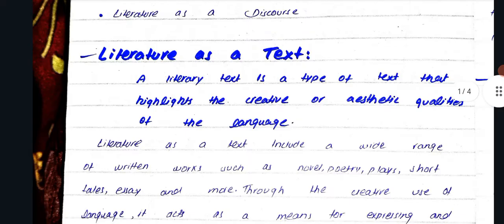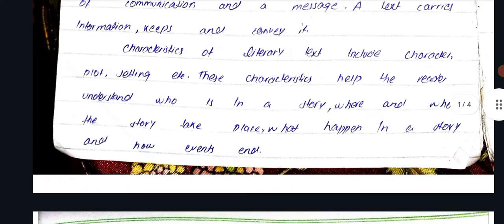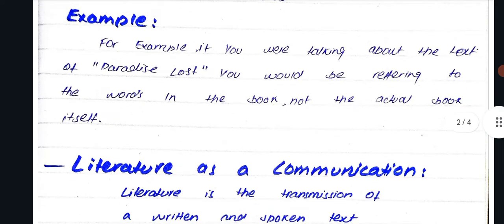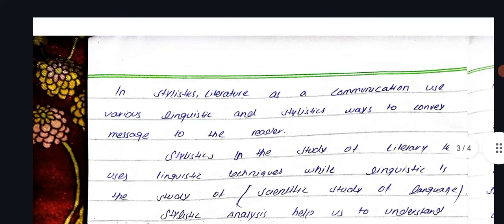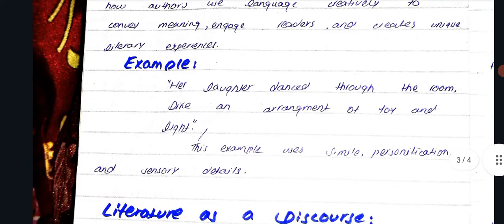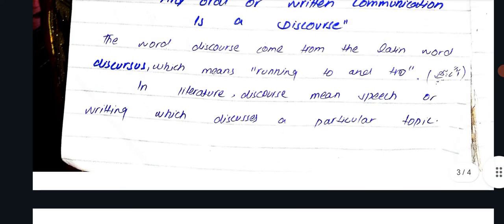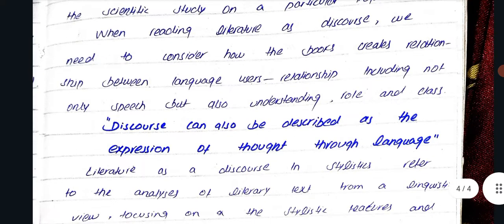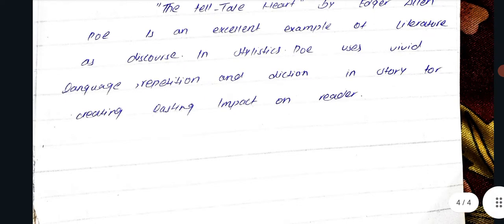Stylistic Approaches to Literature-Literature as Text, Discourse and Communication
Contents
• Introduction
• What is Stylistics?
• The Nature of Stylistics
• The Goals of Stylistics
• Stylistic Approaches to Literature
• Literature as Text
• Literature as Discourse
• Literature as Communication
• Foregrounding
• Meaning of Foregrounding
• Types of Foregrounding
• Theoretical Positions in Stylistics
• Formal Stylistics
• Affective Stylistics
• Pragmatic Stylistics
• Pedagogical Stylistics
50
• Feminist Stylistics